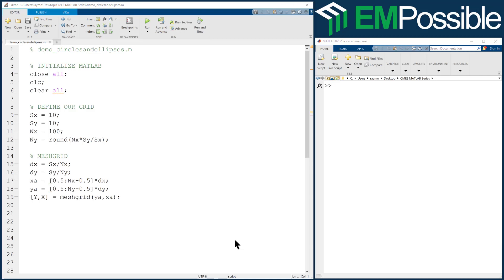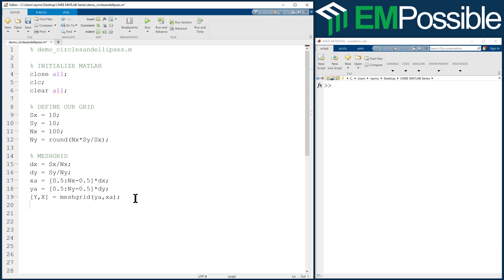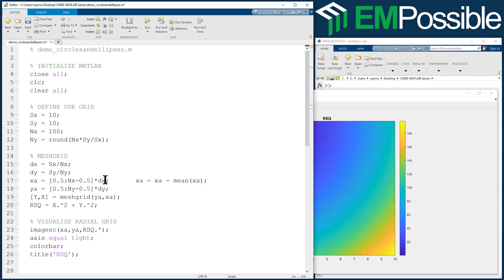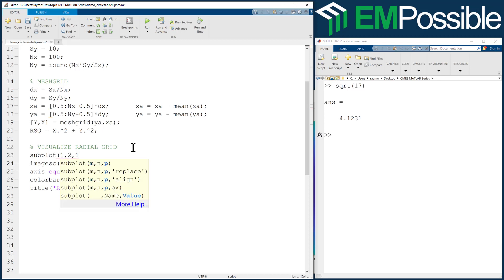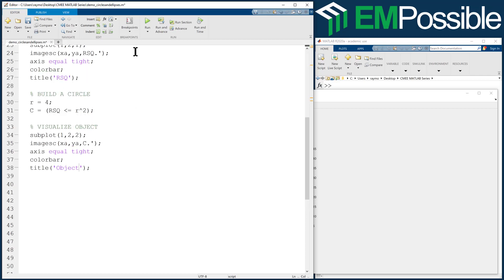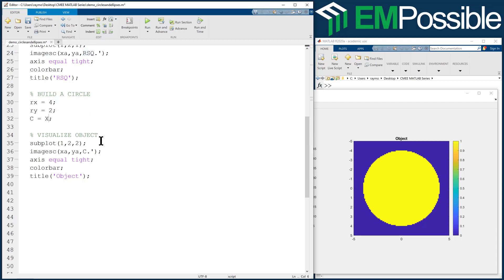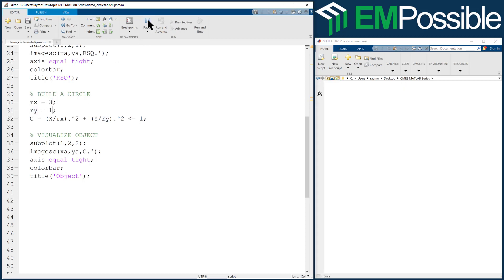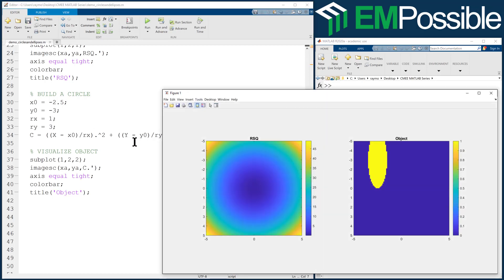MATLAB Session -- Building Circles & Ellipses via Radial Meshgrids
This video shows how to build circles and ellipses into data arrays in MATLAB via radial grids.  It will show how to control the radii and the center position of the ellipses.